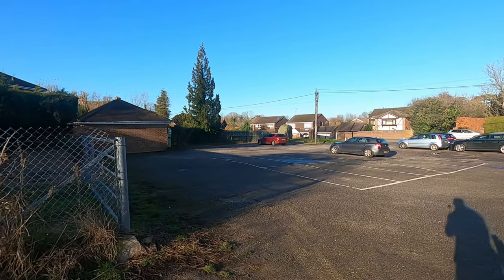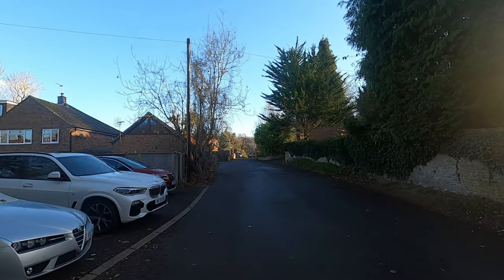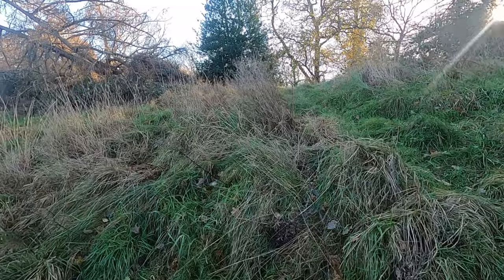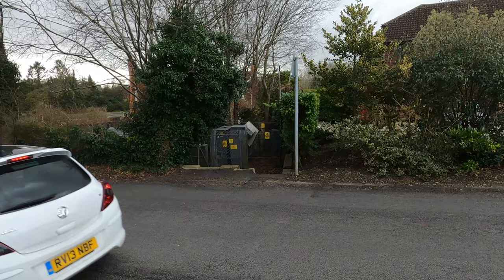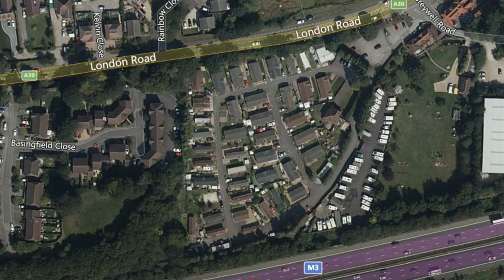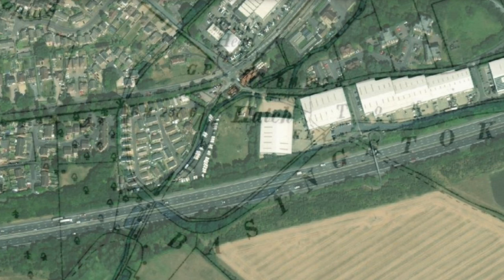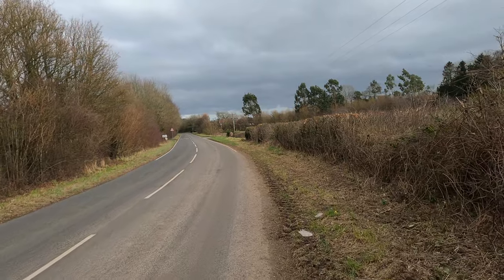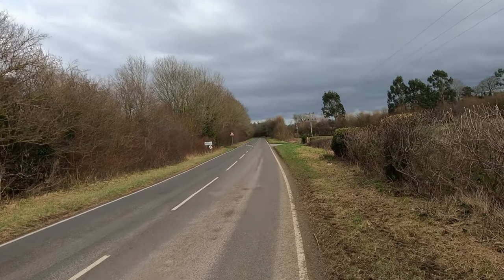The Last 5 Miles, The Basingstoke Canal's abandoned section 2, Basing House - Mapledurwell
From the ruins of Basing House, we continue to follow the route of this abandoned canal as it leaves the urban area of Basingstoke and enters the Hampshire countryside, which turns up a couple of surprising discoveries.